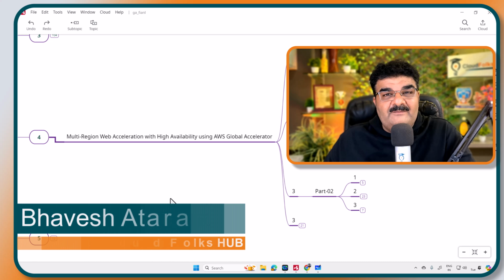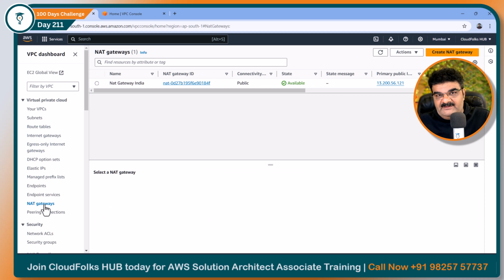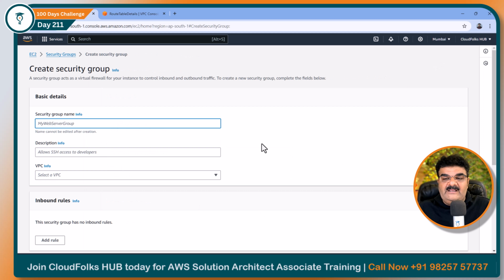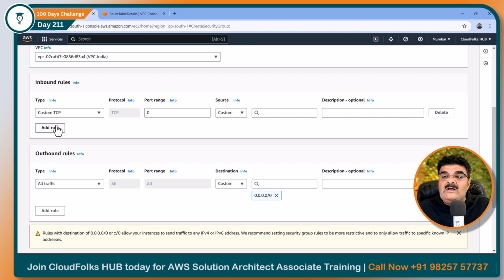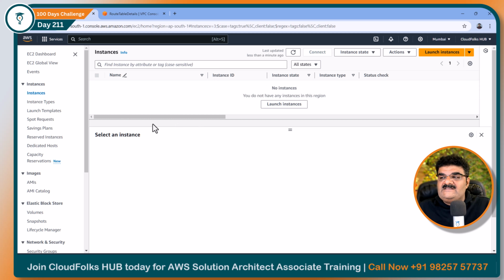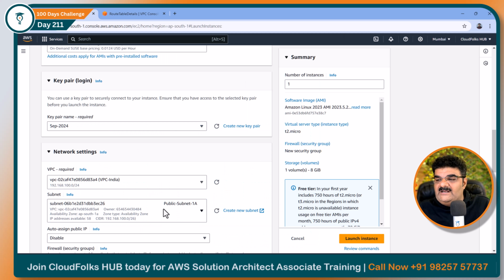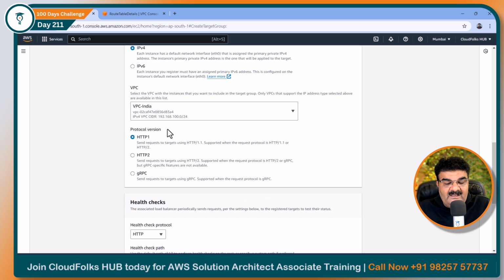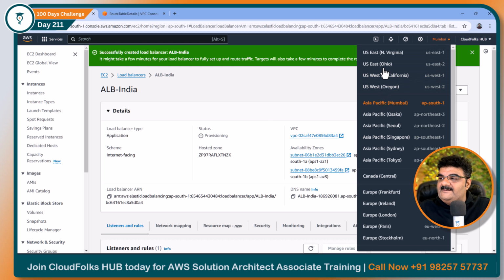Day 211 AWS Global Accelerator || Super Lab Part 2|| AWS Bhavesh Atara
Day 211 AWS Global Accelerator || Super Lab Part 2 || Live Practical || AWS Global Accelerator Explained || How AWS Global Accelerator Works  || AWS Global Accelerator Tutorial || Setting Up Security Group, Launch EC2 Instance And Setup Application Load Balancer

Click On The Below Link To Download Mindmap Of AWS Super Lab Of Global Accelrator

Click On The below Link To Download AWS Global Accelerator Super Lab Diagram

Welcome to Part 2 of our AWS Global Accelerator Super Lab series! In this video, we’ll continue our hands-on journey by creating security groups, launching EC2 instances, and setting up an Application Load Balancer for multi-region web acceleration with high availability. This lab is perfect for anyone starting their journey in Cloud Computing or looking to gain practical knowledge in building scalable and secure cloud architectures with AWS.